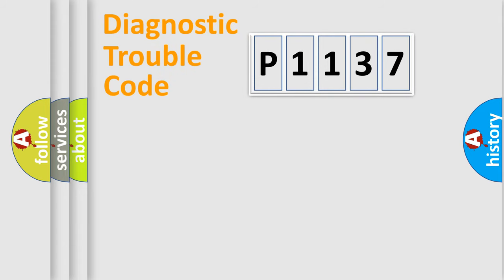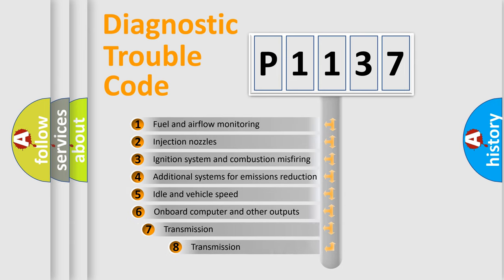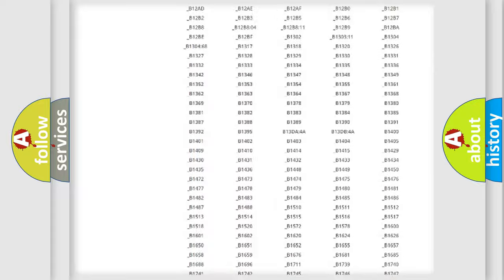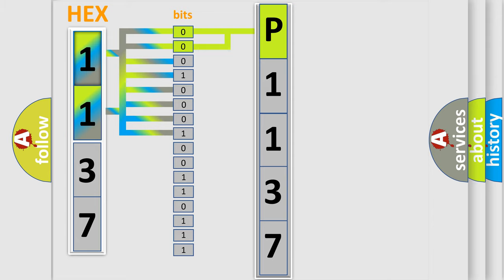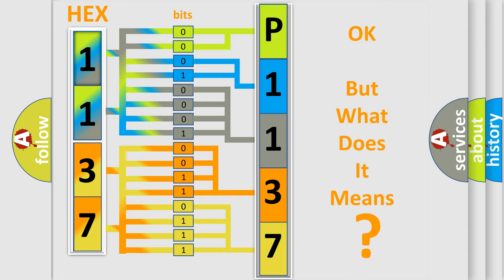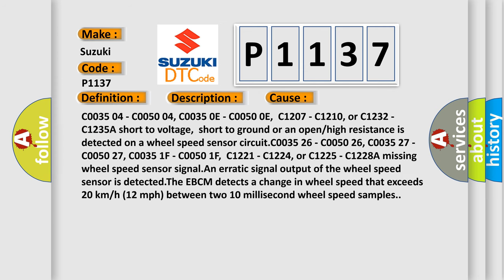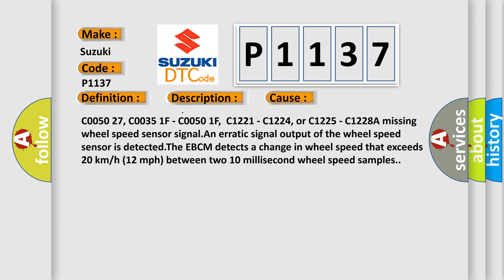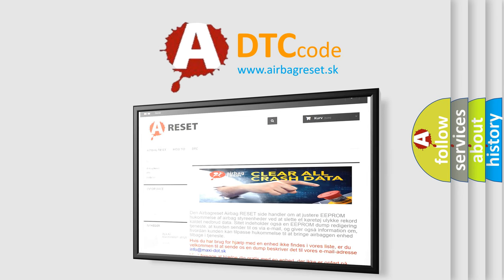DTC Suzuki P1137 Short Explanation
Contents:
0:21 Basic DTC analysis according to OBD2 protocol standard.
1:48 Insight into programming
2:58 A diagnostically understandable description of the Diagnostic Trouble Code
3:05 Basic error definition

Make:
Suzuki
Code:
P1137
Definition:
Left Rear Wheel Speed Sensor Circuit Low Input
Description: